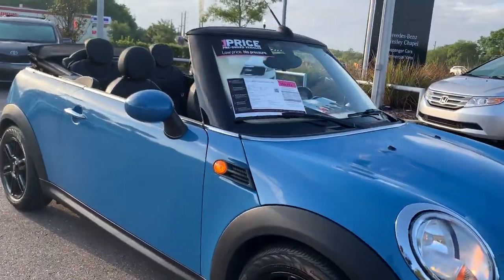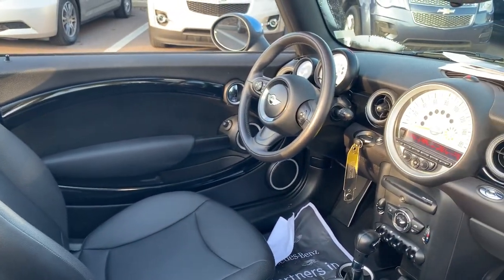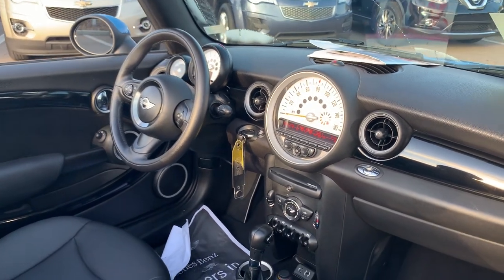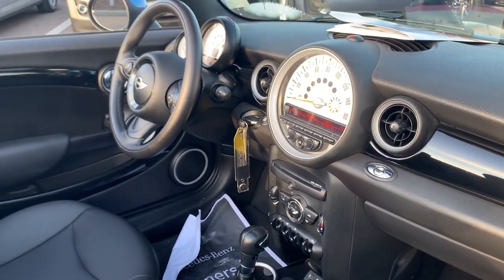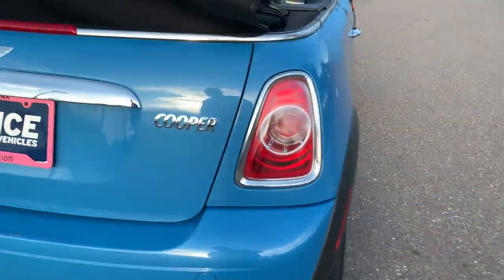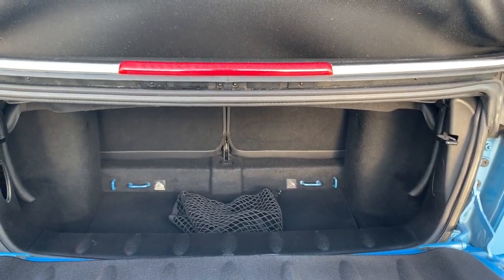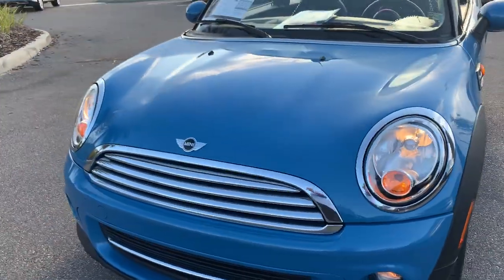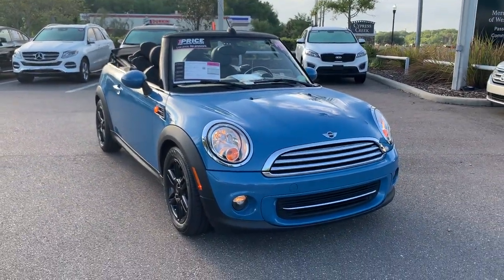2013 MINI Convertible Cooper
stock# DT569127